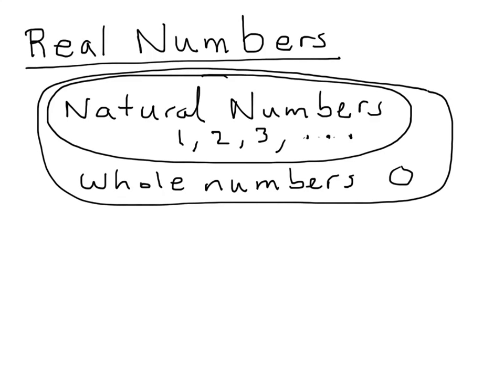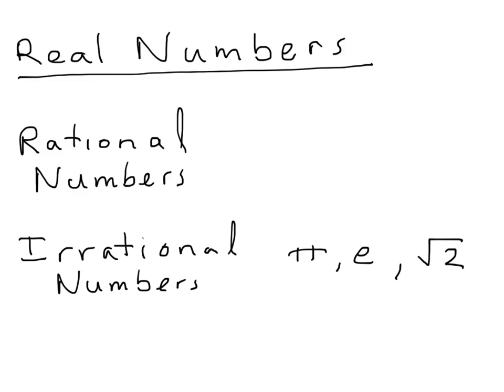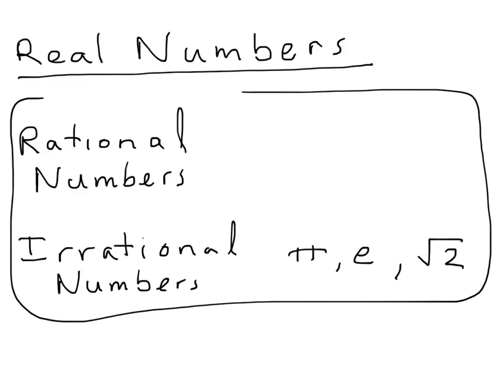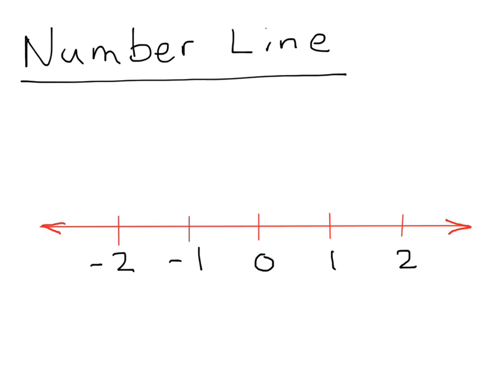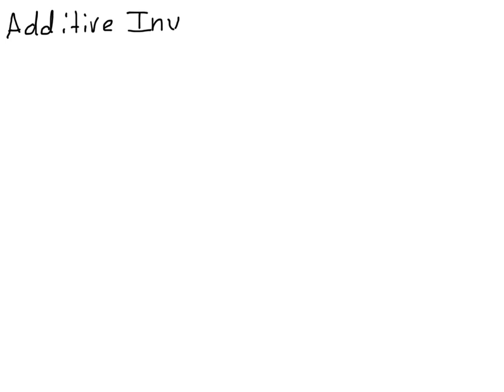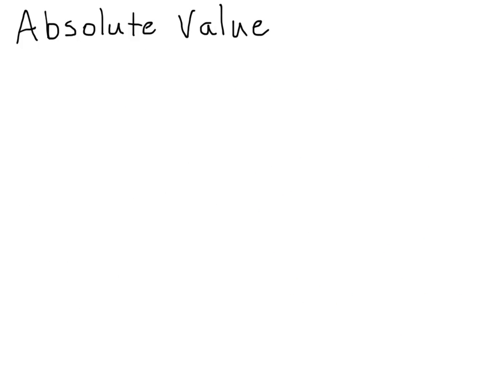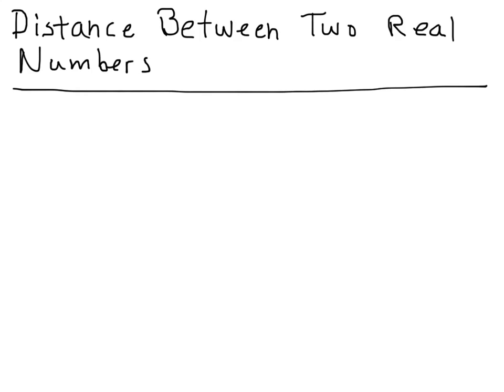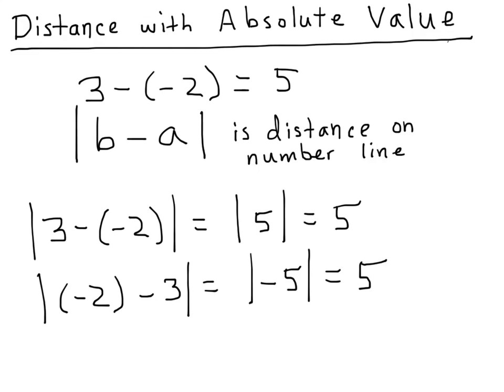Feb 10: Real Numbers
Recorded during section 1